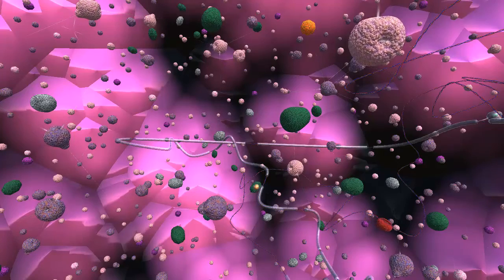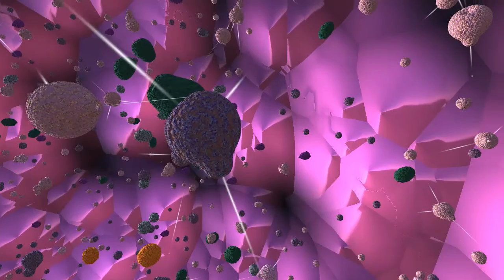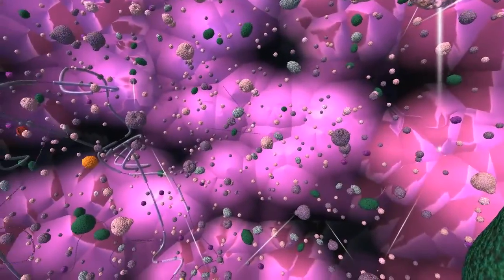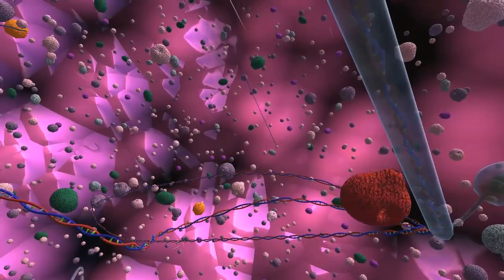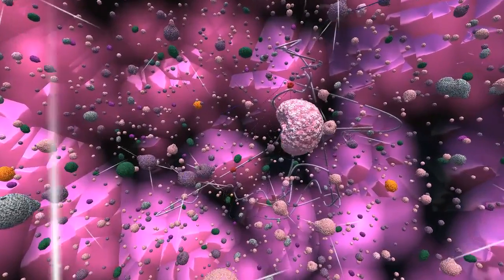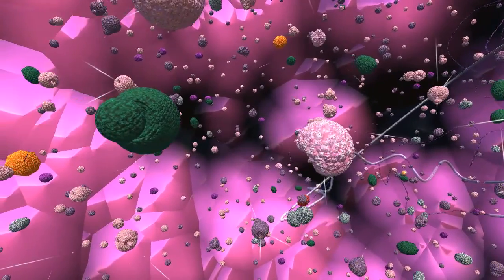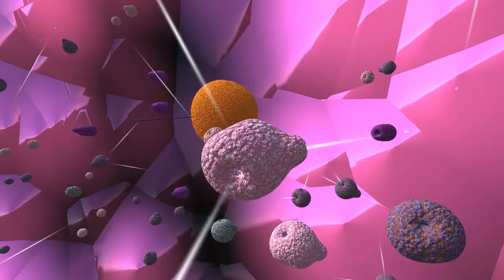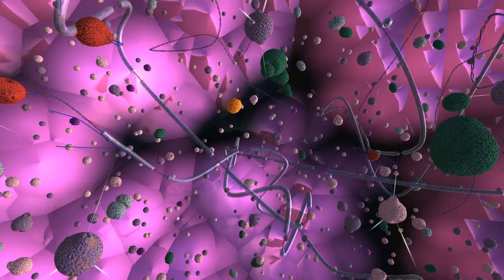Redesign of bacterium inside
Redesigning the inside of a bacterium, and adding a few extra components...